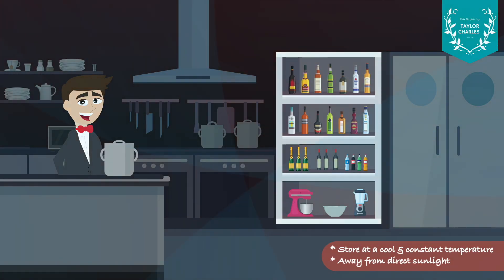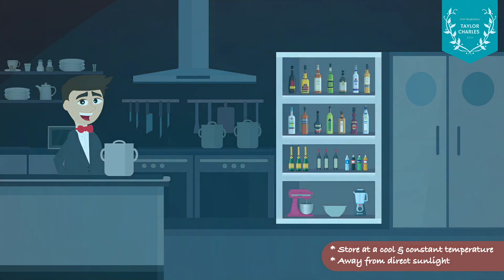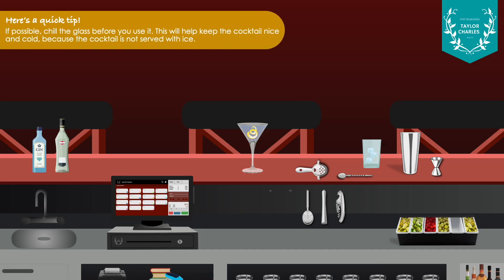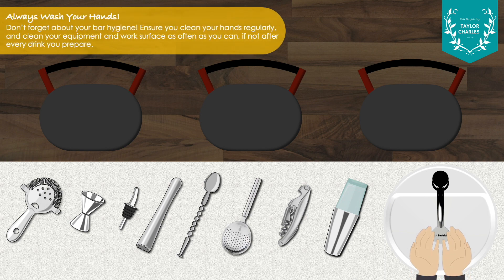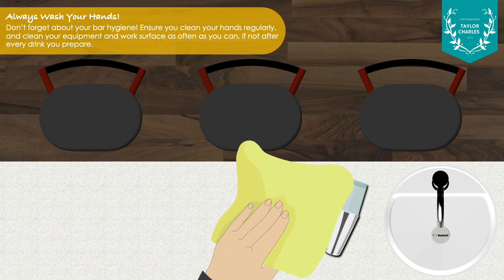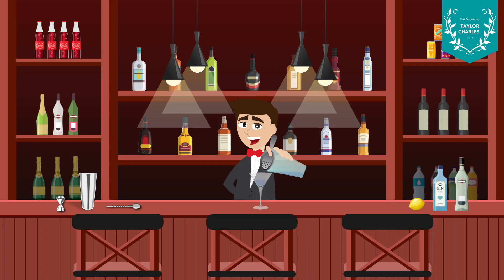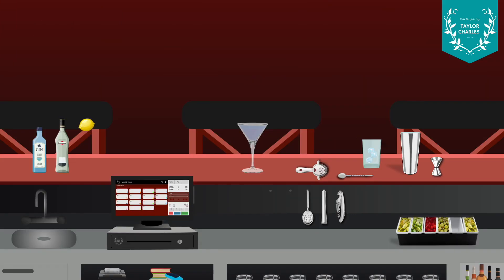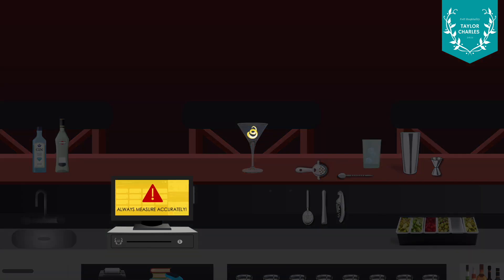Mixology Module | Lesson PREVIEW - Hospitality Taylor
Welcome to the Mixology Module preview 🍹🥃🍸. You'll get a glimpse at what this animated module covers.